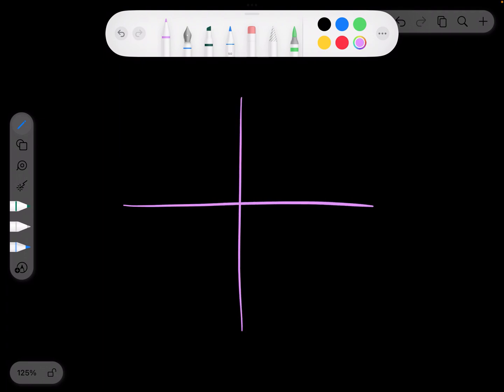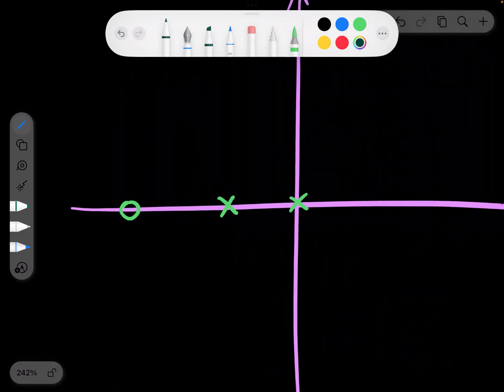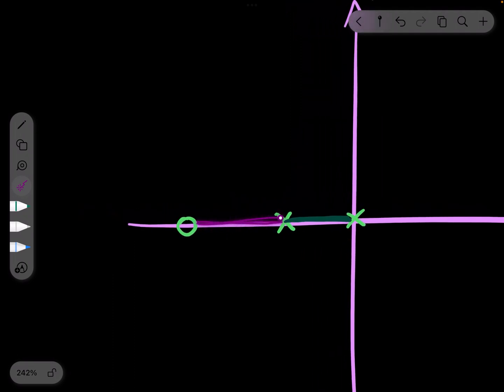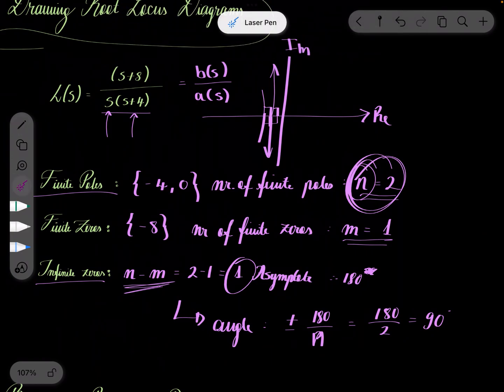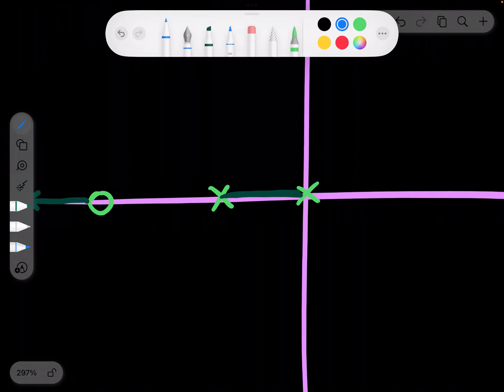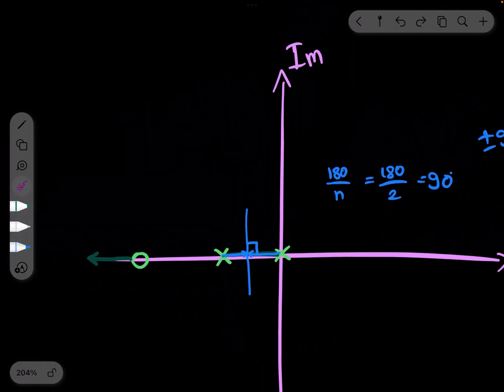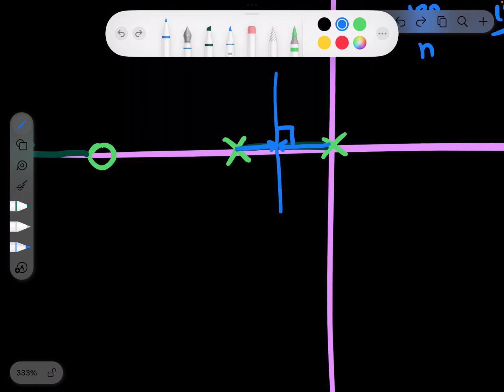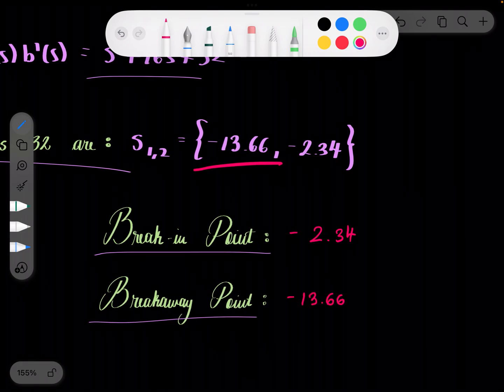Part 2: drawing root locus; break-in and break away points